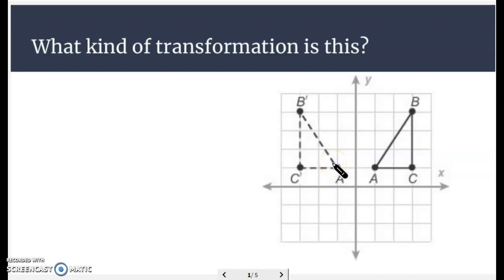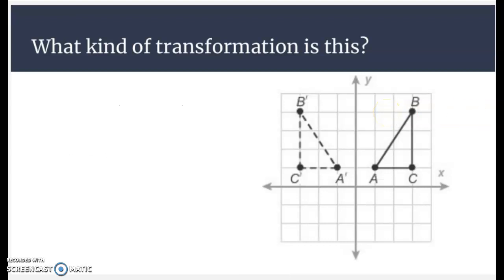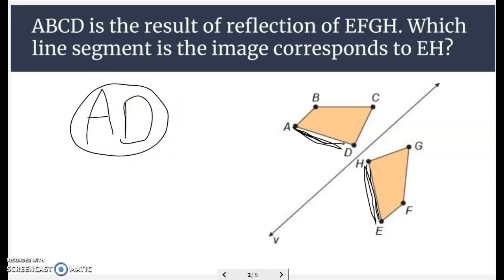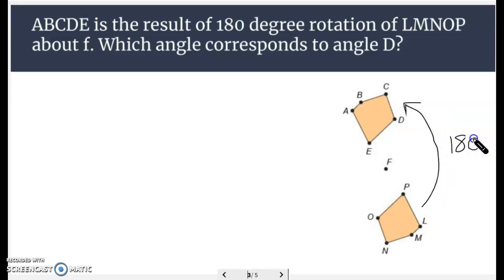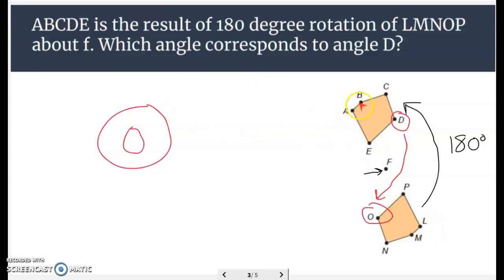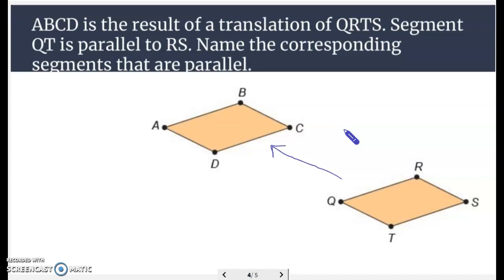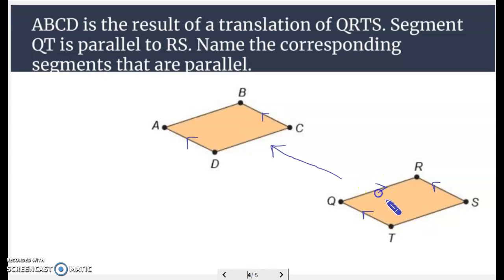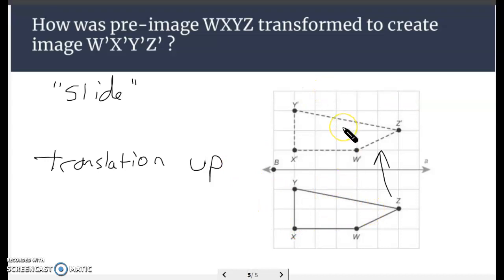Transformations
5 examples illustratiing rotation, translation, reflection